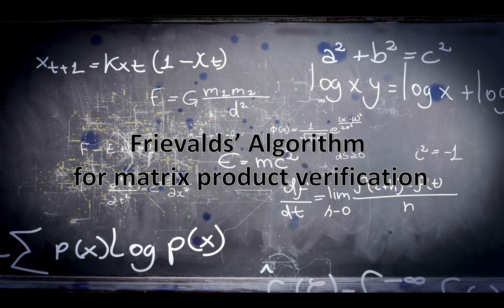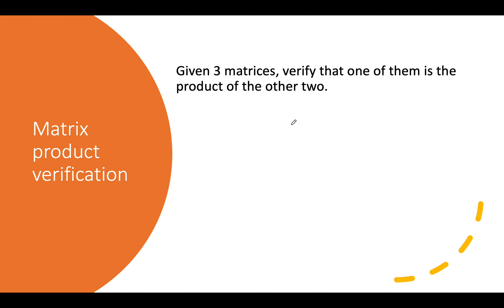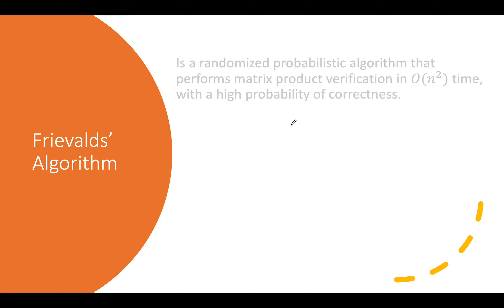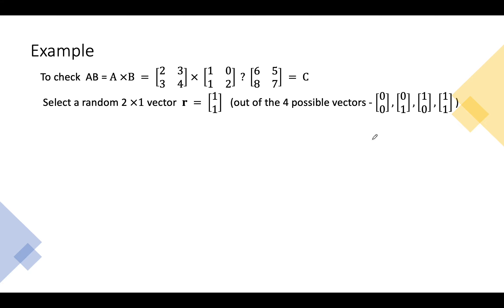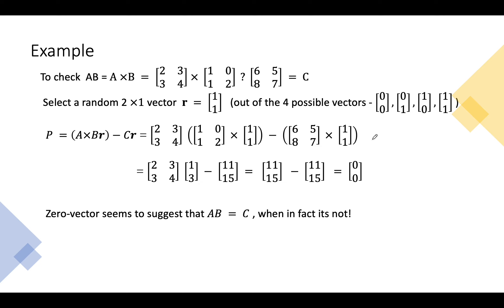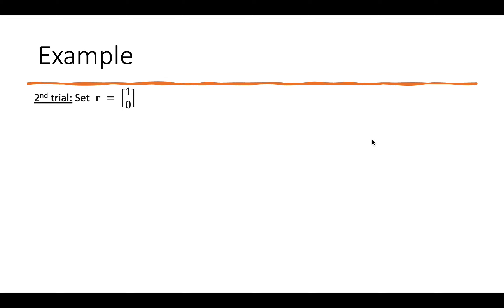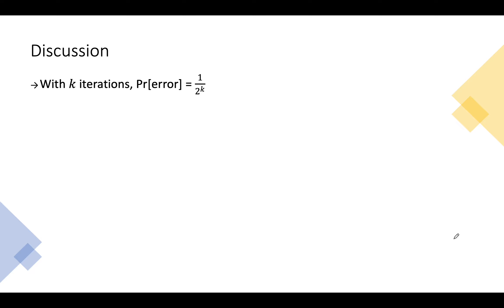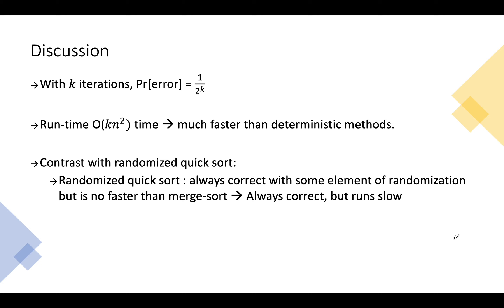Freivalds' Algorithm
My first amateur attempt at an explanatory video. Hope you find it useful! Let me know if any improvements, errors or general feedback.

About the algorithm - Freivalds' Algorithm is a randomized probabilistic algorithm that performs verification of matrix multiplication. It runs faster than the current fastest deterministic algorithm for matrix product calculation (not verification), but with a (very) small error rate.